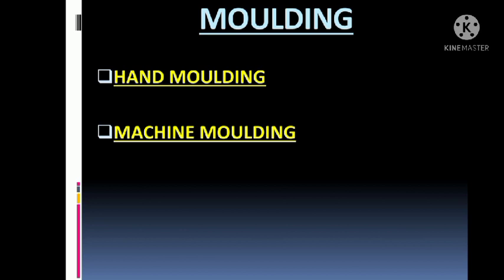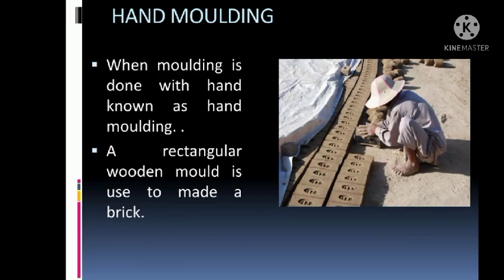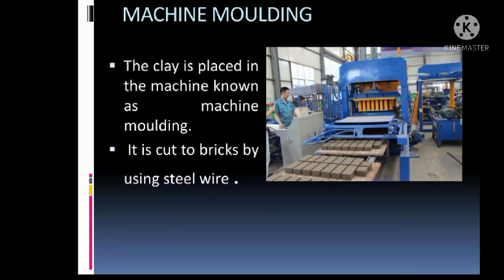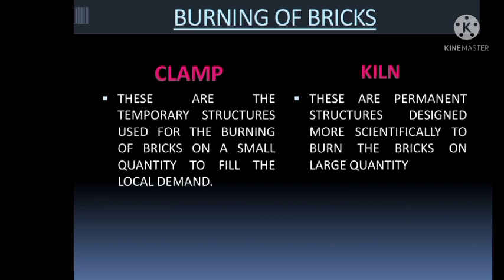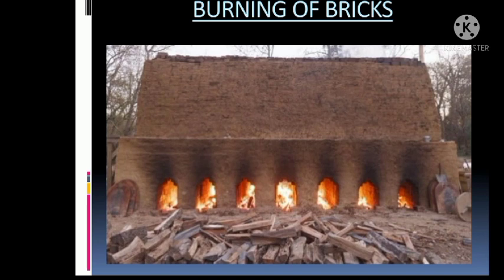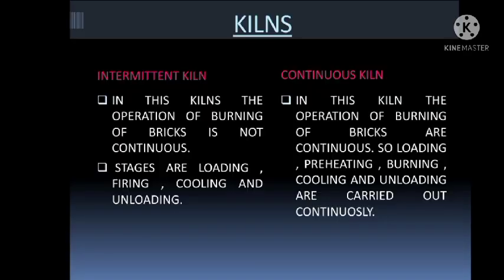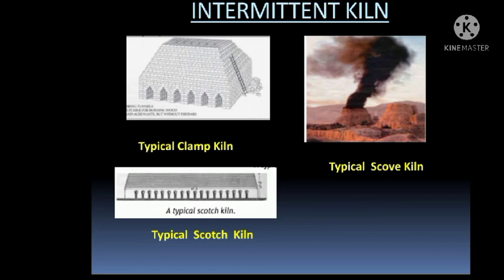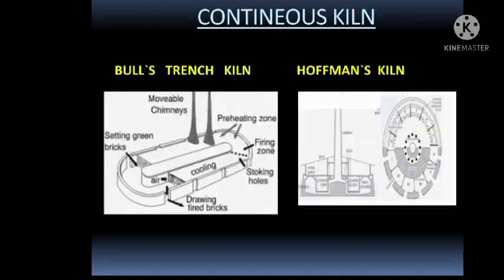Manufacturing process of bricks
Construction Materials
Department of Civil Engineering
Zeal Polytechnic, Narhe, Pune-41